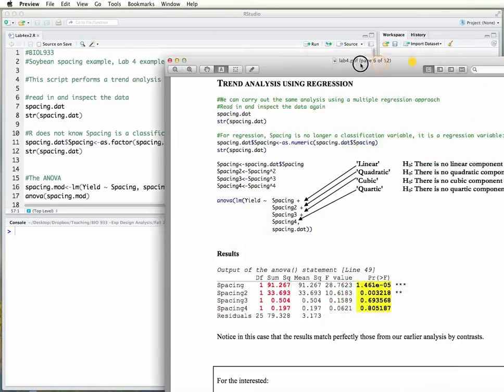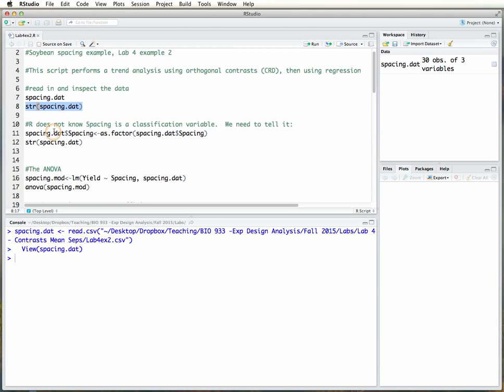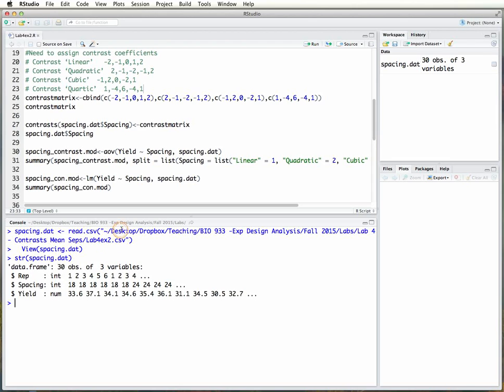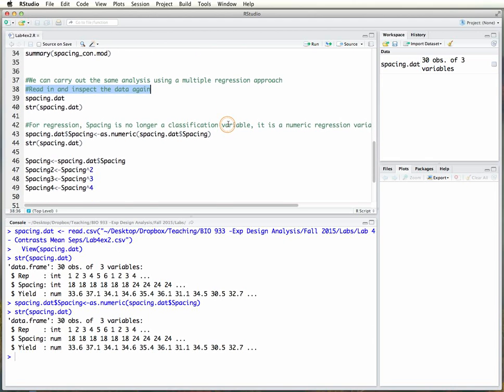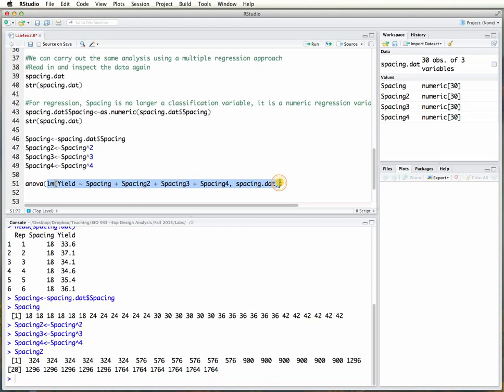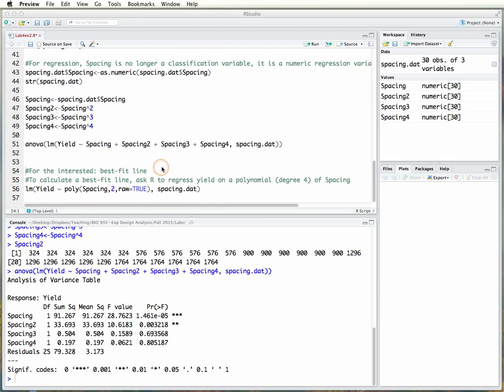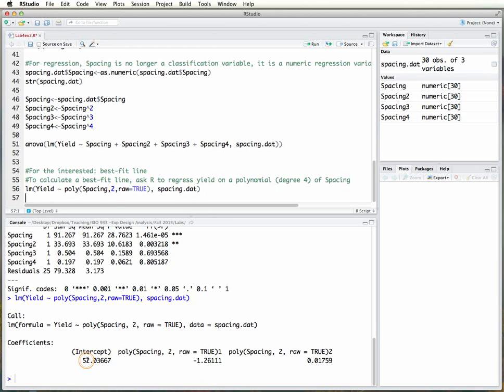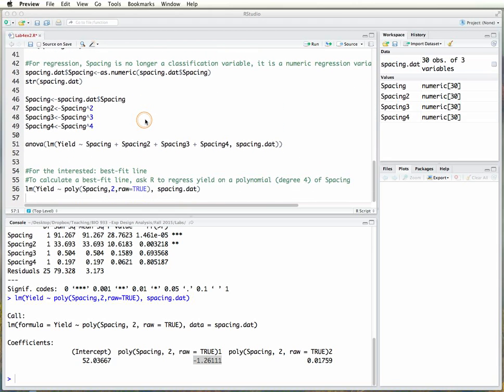Lab 4, video 2: Trend analysis